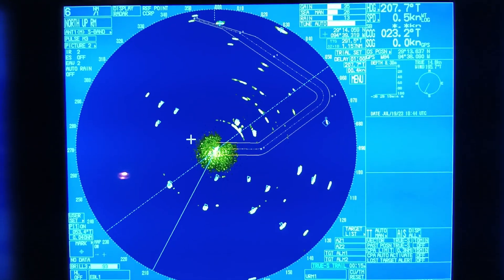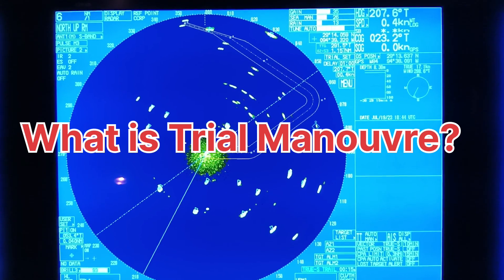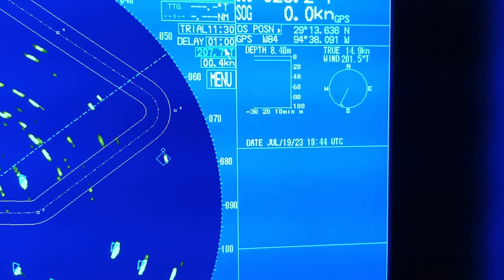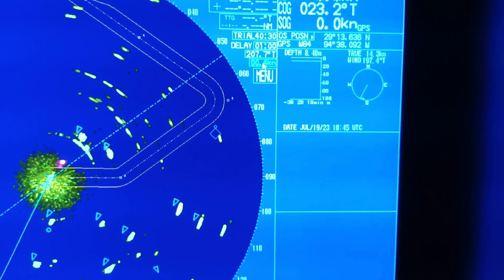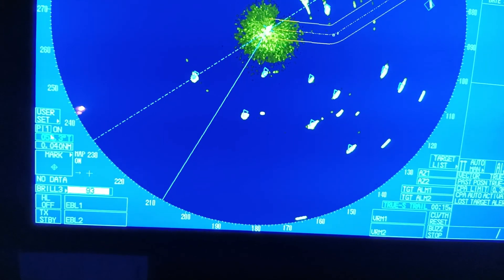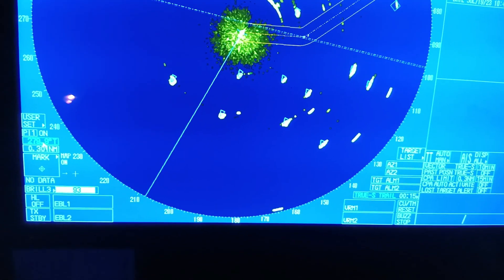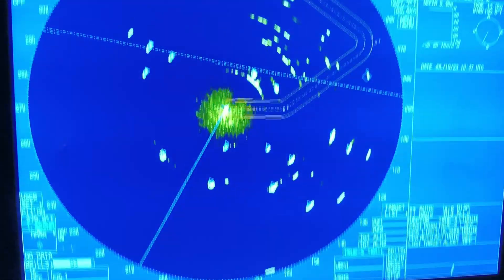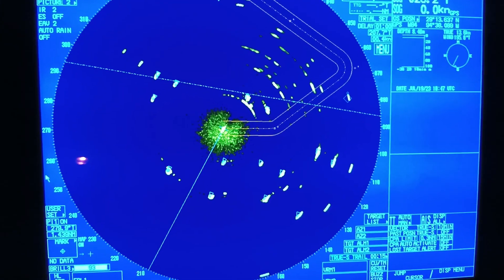How to use trial manoeuvre & parallel indexing (PI) in Furuno |Basic familiarization of Furuno Radar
In this video I explained two important Radar topic
1. trail manuouvre
2. parallel indexing